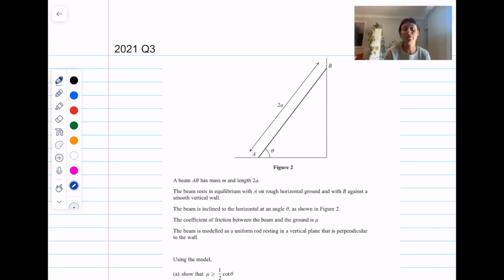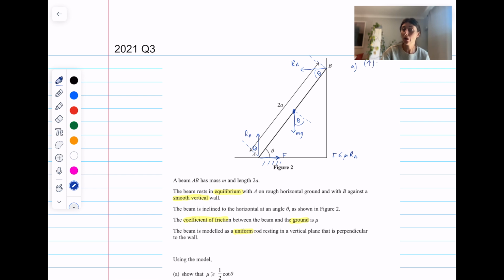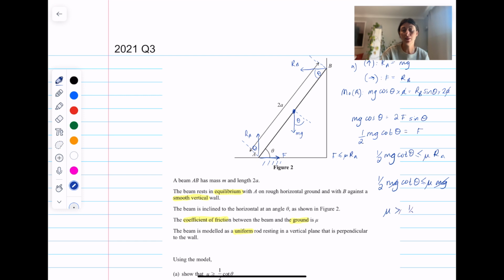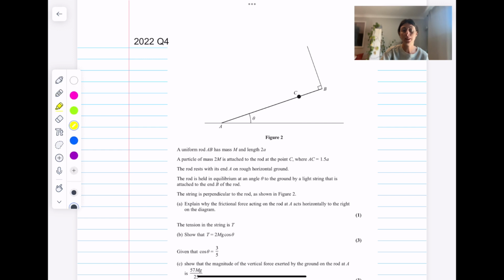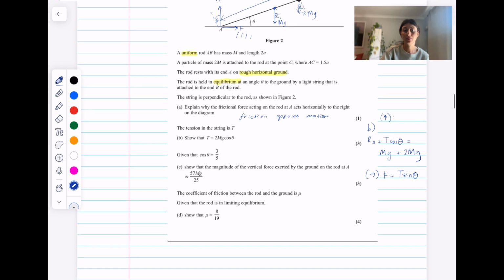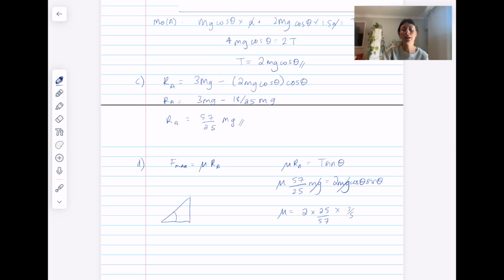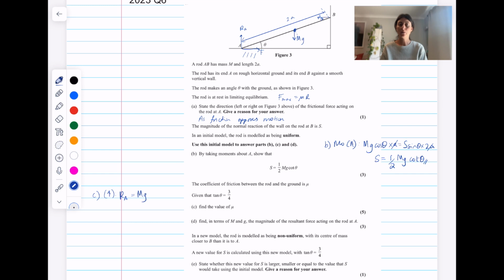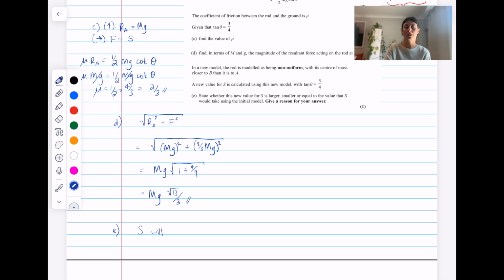A Level Maths: Moments Revision – Exam Questions Explained | Must Watch Before Your Exam!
In this video, we tackle the latest A Level Maths Paper 3 questions focusing on Moments. We'll walk through each question step-by-step, ensuring you grasp the core concepts and techniques needed to excel.

Timestamps:
0:00 – Introduction
0:13 – Question 1: [Ladders, 2021]
6:36 – Question 2: [Rod, 2022]
11:07 – Question 3: [Ladder, 2023]
15:18 – Summary & Key Takeaways